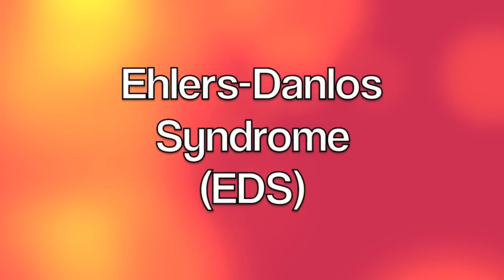My Life with Ehlers-Danlos Syndrome - Rare Disease Day 2013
This isn't intended for any official medical purposes - this is just my experience and personal knowledge of Ehlers-Danlos Syndrome.